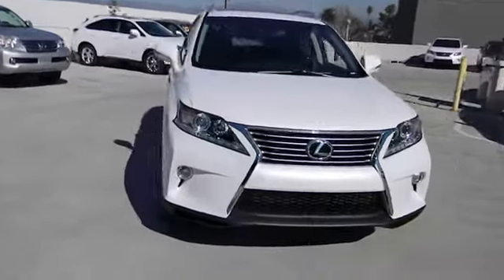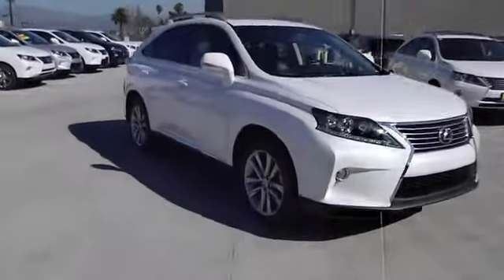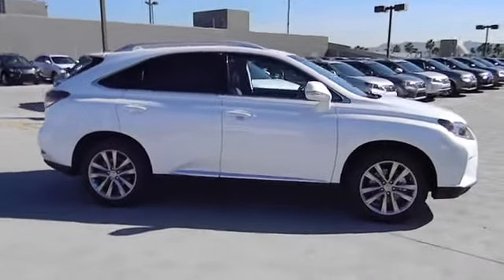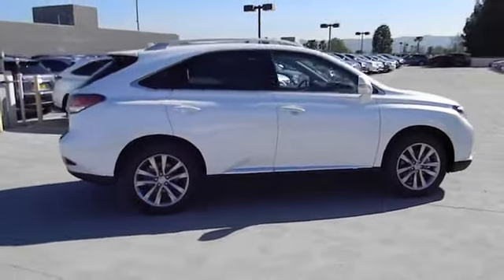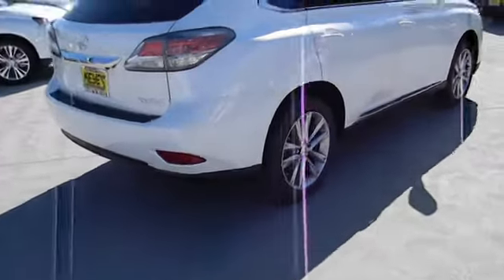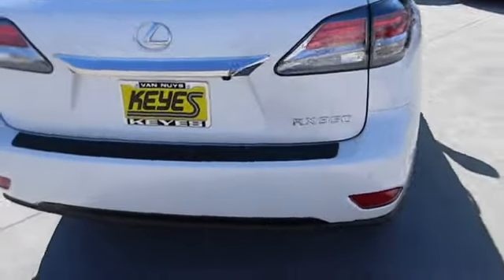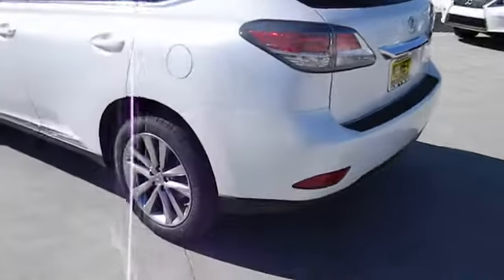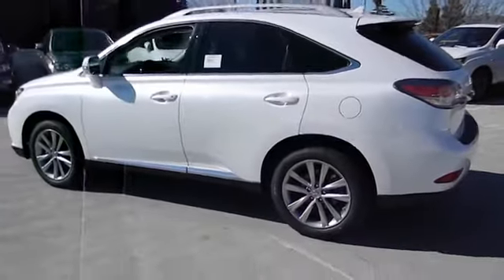2013 Lexus RX 350 - SUV Los Angeles Van Nuys Santa Monica Beverly Hills Burbank Van Nuys C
2013 Lexus RX 350 Base

Keyes Lexus
5905 Van Nuys Boulevard